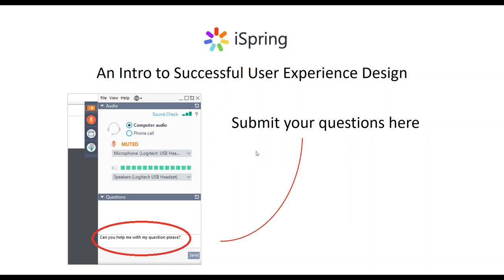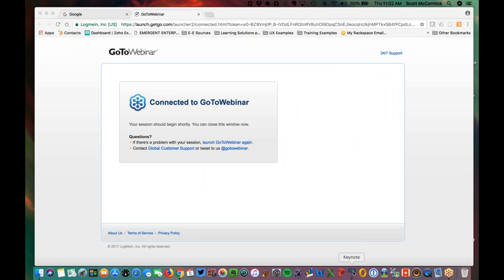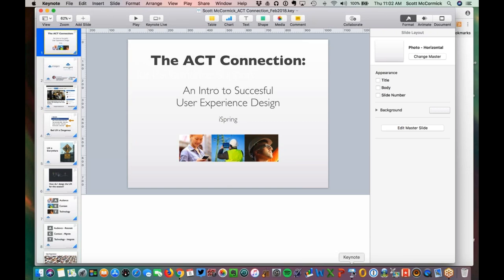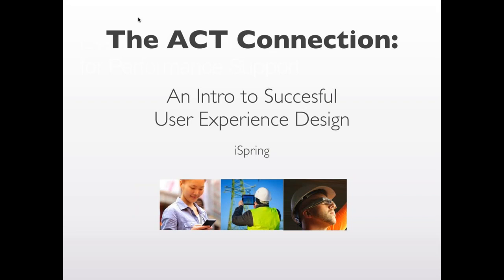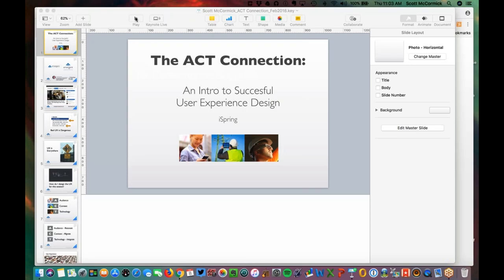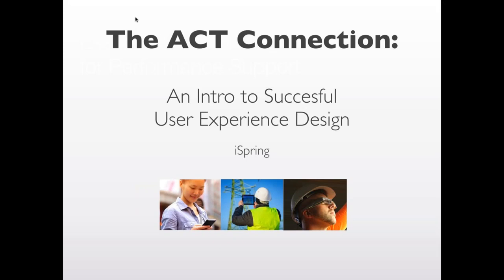Expert webinar: An Intro to Successful User Experience Design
Does your company, department or team need to grow in user experience (UX) design?
Do they know what it takes to deliver solutions by focusing on the needs of the target audiences?

At this webinar the guest expert, Scott McCormick, presents an approach that prioritizes the Audience, the Context, and the Technology to increase the potential for powerful UX in a very interactive way!

The founder of Emergent Enterprise, Scott has over three decades of experience delivering outstanding user experiences for everyone from Fortune 100 companies to startup design agencies. He speaks regularly across the country about UX and emerging technologies.

Scott covers what it means to know and understand:

- The Audience — the importance of audience empathy and ways to learn about end user needs, priorities, and expectations. A successful case study is also shared.
- The Context — the priority of understanding the environment of the user – the Hand (physical environment), the Head (cognitive interaction), and the Heart (culture)
- The Technology — a complete knowledge of the technology requirements and development/delivery platforms, security, and device considerations + new needs such as augmented reality, virtual reality, wearables, etc.